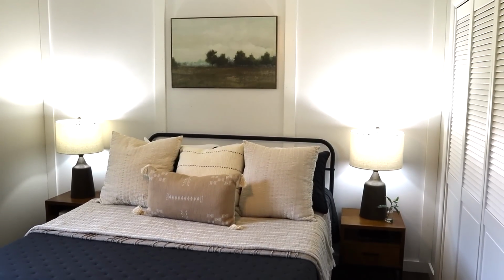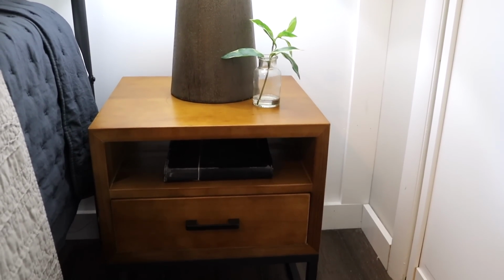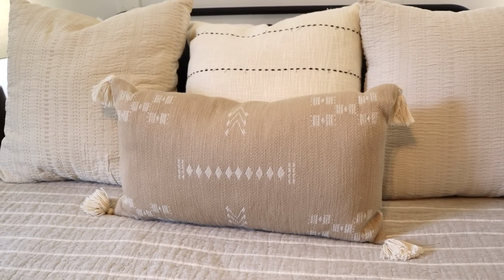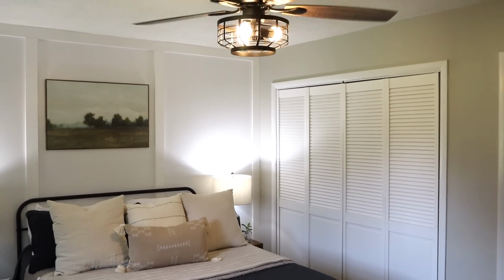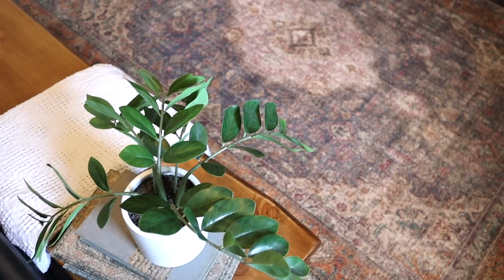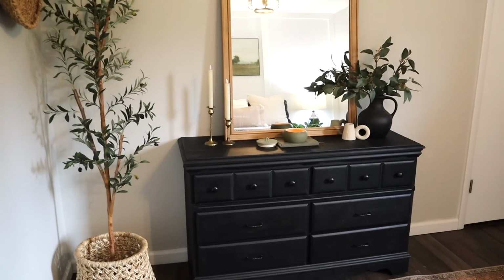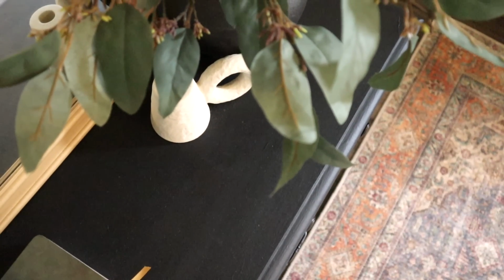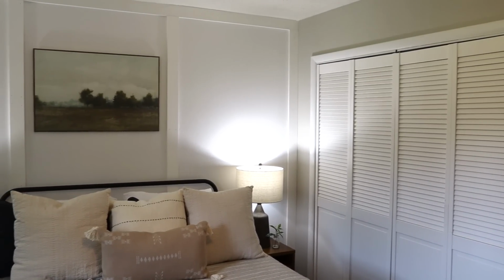2023 MASTER BEDROOM TOUR/SIMPLE WAYS TO CREATE A RELAXING & REFRESHING BEDROOM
2023 MASTER BEDROOM TOUR/SIMPLE WAYS TO CREATE A RELAXING & REFRESHING BEDROOM

In today's video I'm sharing our Master bedroom tour for 2023! There are several simple ways to create a relaxing and refreshing bedroom on a budget throughout this video that I hope you find inspiring. We went with a light and airy feel all while incorporating those earthy tones that we love so much throughout our home. God Bless!- Nicole

Links:

Amazon storefront

Waverly chalk paint (shade "Ink")